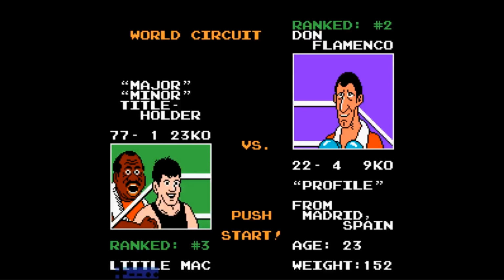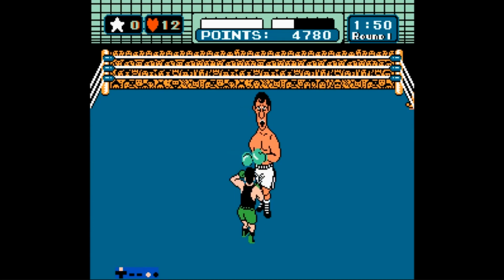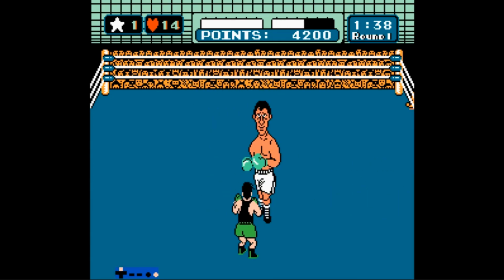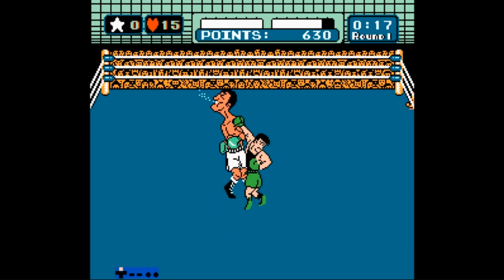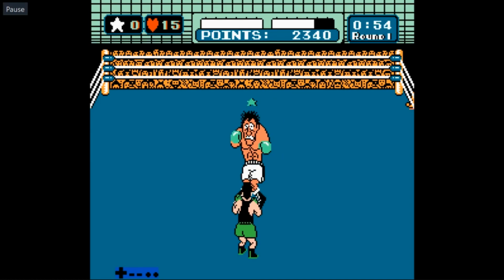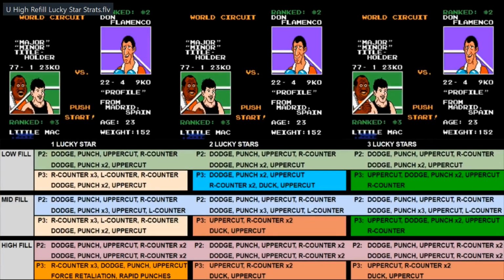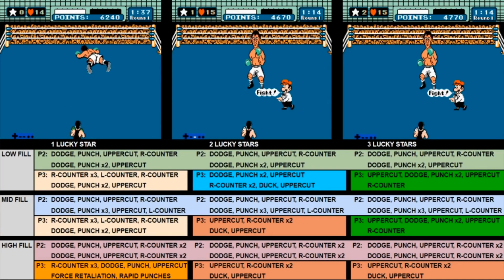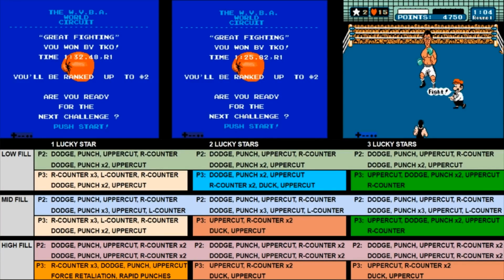Don Flamenco 2 Speedrun Tutorial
Simple Strats: 0:00
Speedrun Strats, Phase 1: 11:30
Speedrun Strats, Phases 2 and 3: 15:45
Lucky Stars Explained: 21:40
Phase 2 and 3 With Lucky Stars, High Refill: 24:46
Phase 2 and 3 With Lucky Stars, Mid Refill: 28:16
Phase 2 and 3 With Lucky Stars, Low Refill: 30:33

12. Mr. Sandman
14. Mike Tyson